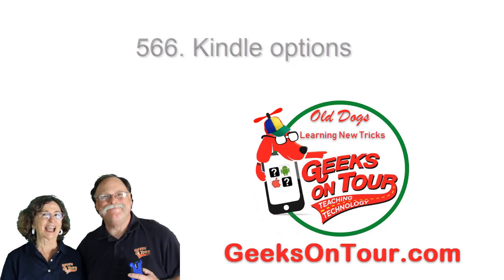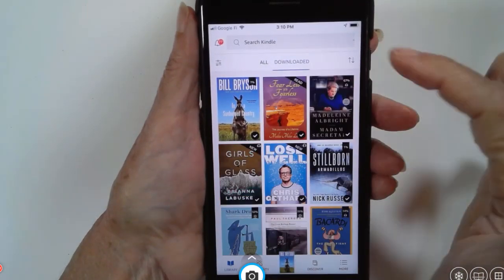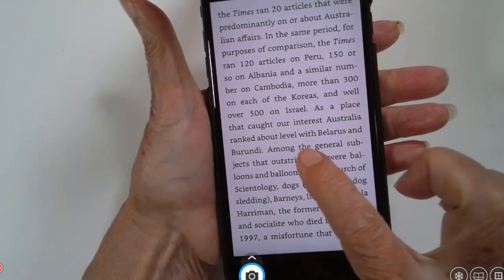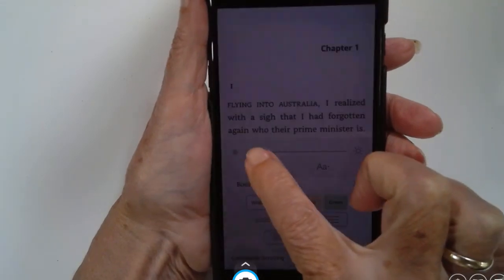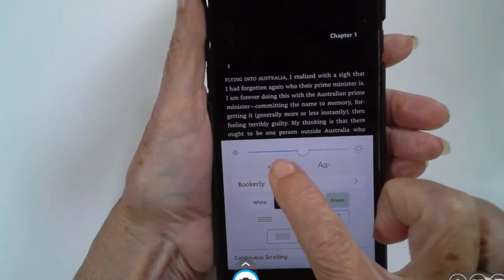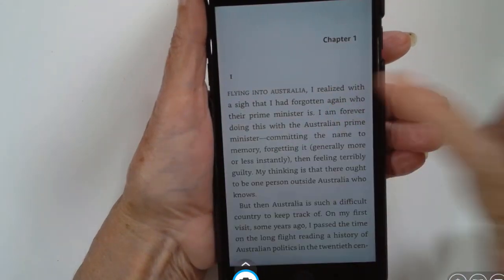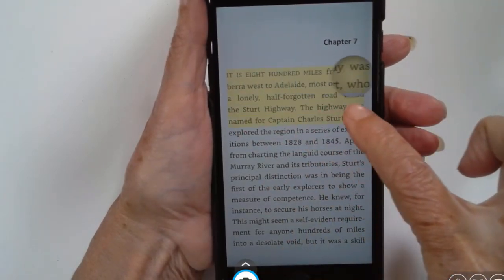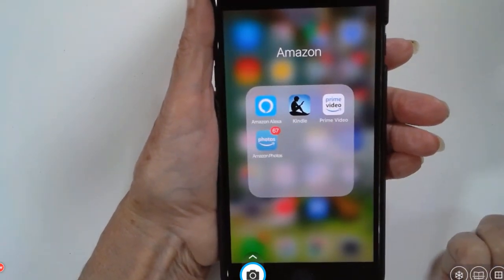Think you can't read a kindle book on your phone? Think again. 566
This video, #566 from Geeks on Tour, shows some of the adjustments you can make to improve reading a book with the Kindle app on your phone.

Mrs. Geek of Geeks On Tour makes these Quick Tip Video Tutorials that show you how to use your Smartphones and technology.
This tip shows you how to read Kindle books without a Kindle device.
Chris Guld is a Google Photos Product Expert and has been teaching technology since 1983.
Geeks On Tour record a regular live YouTube class called “What Does This Button Do?” It’s an educational show about technology with an emphasis on photos and travel-related apps.